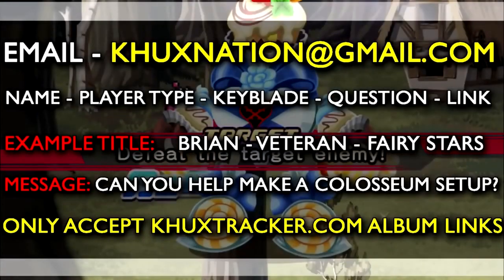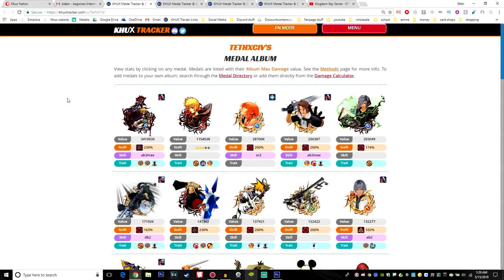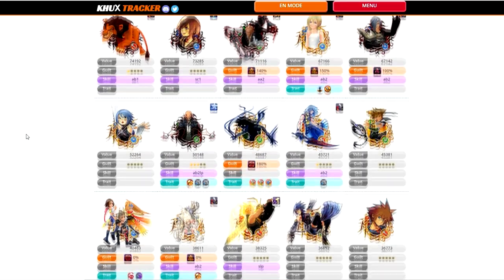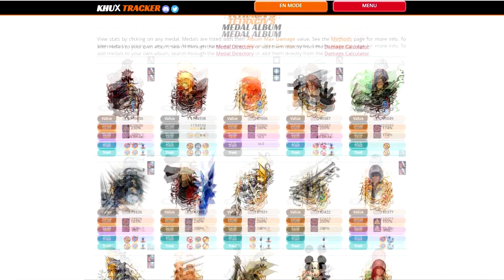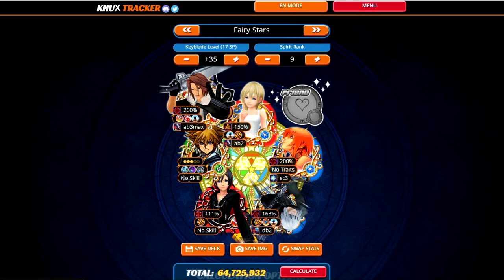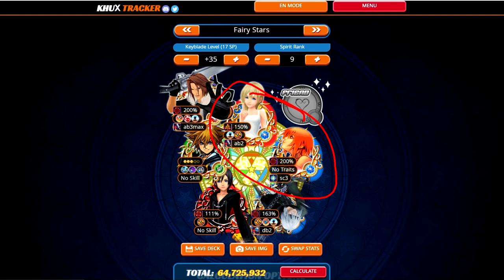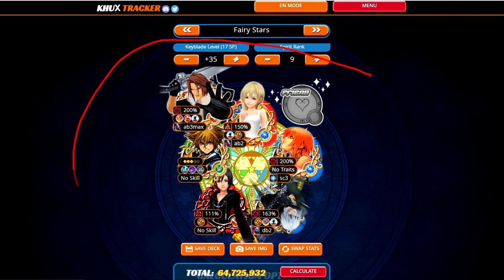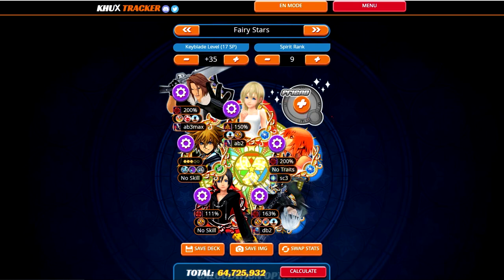Kingdom Key Series - EP #02 (ft. Starlight)